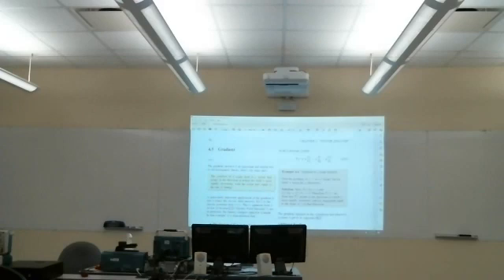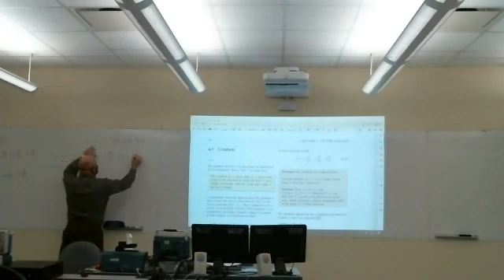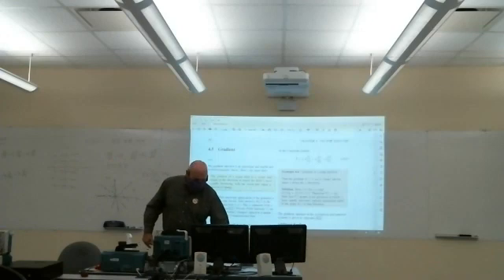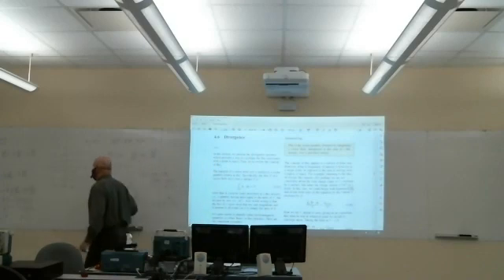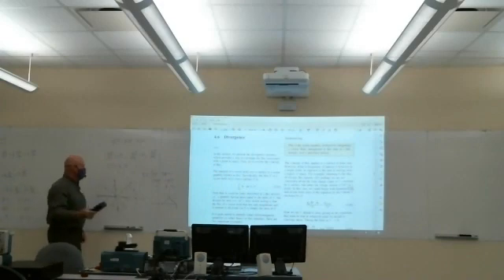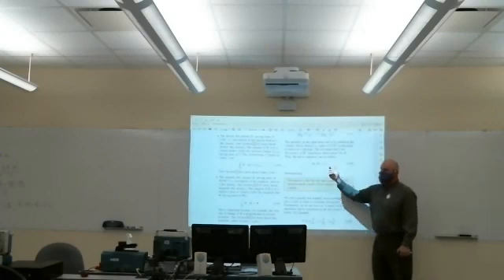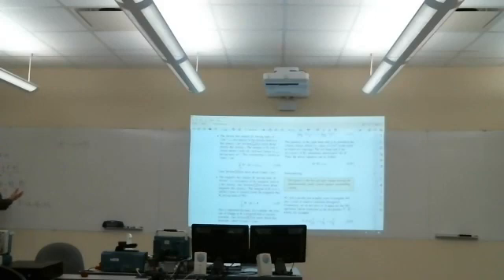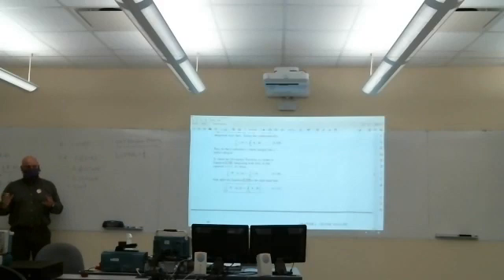EE320 Lecture 16